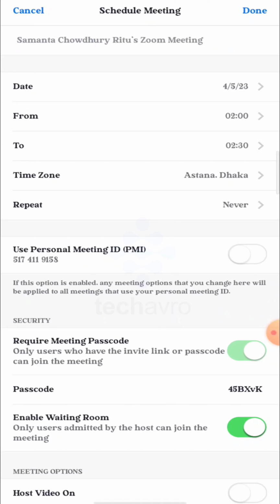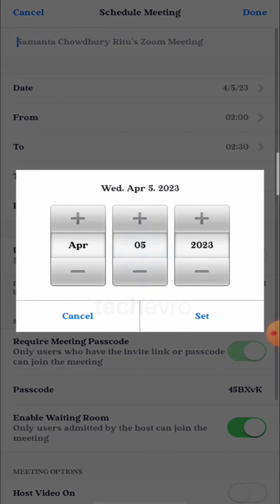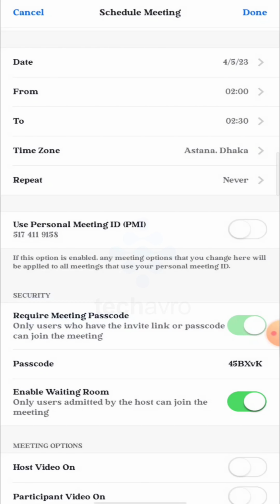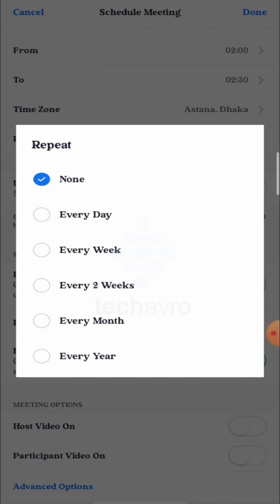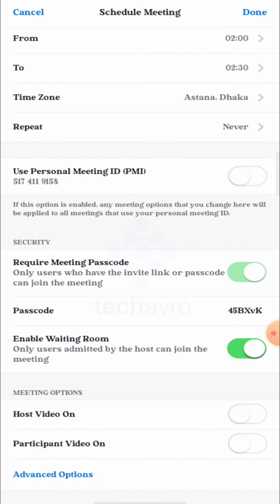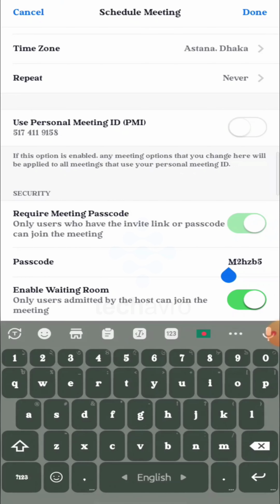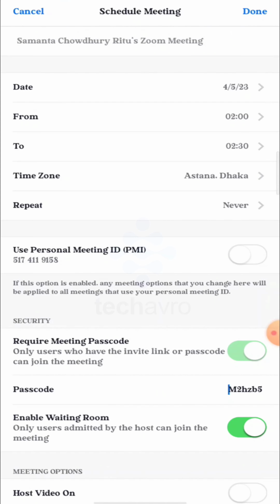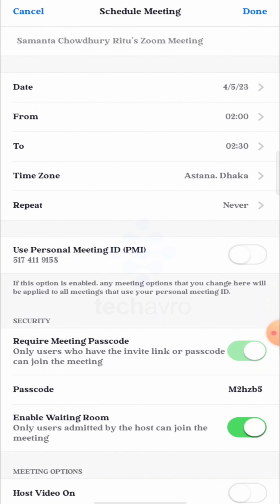How to Schedule a Meeting on Zoom 2025 [New Method] A Step-by-Step Guide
Are you new to using Zoom and want to schedule a meeting? In this video, we will walk you through the process of scheduling a meeting on Zoom. We will cover everything from setting up a meeting, choosing the right settings, and sending out invitations. By the end of this tutorial, you'll be able to schedule a Zoom meeting with confidence.